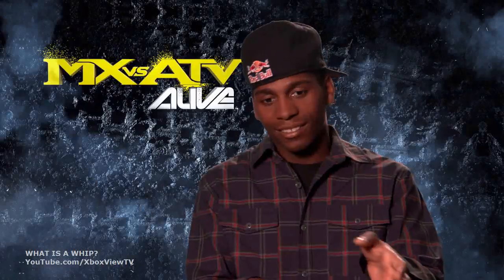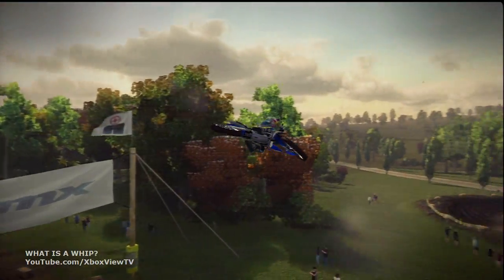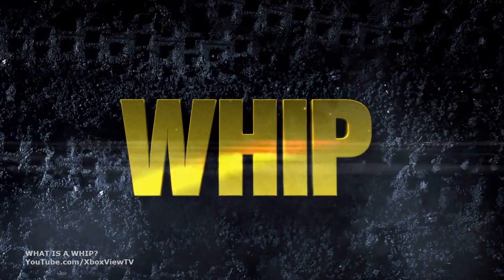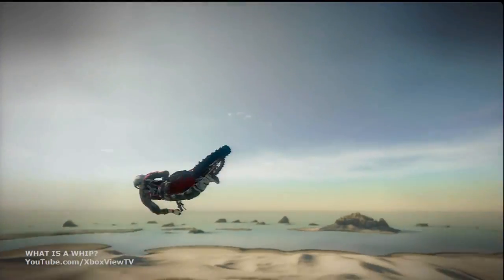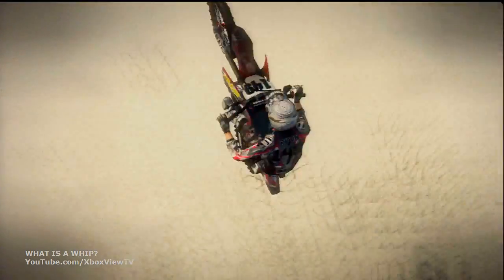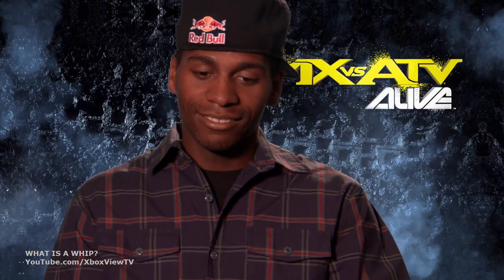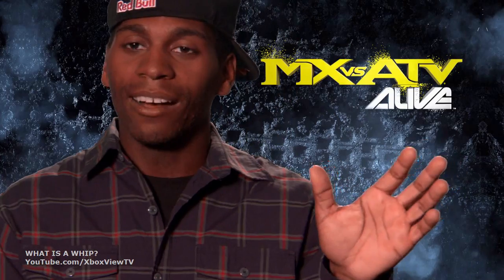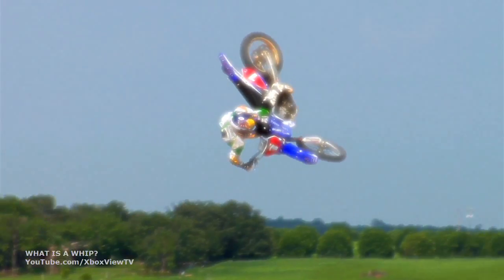MX vs. ATV Alive - What Is A Whip? (2011) OFFICIAL | HD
Think you got what it takes to pull off a monster whip? MX vs. ATV Alive, the next installment in the 10 million unit-selling franchise, scheduled for launch on May 10th, 2011, on Xbox 360 and PS3, for a suggested retail price of $39.99. MX vs. ATV Alive will also employ a method of digital content distribution that allows players to pay for only what they want to play. And for the first time in the series' history, MX vs. ATV Alive will feature a prominent motocross athlete on the cover and in a variety of in-game videos: two-time AMA Supercross Champion James Stewart.

PRE-ORDER "MX vs. ATV Alive" NOW

Developer: Rainbow Studios
Release: May 10, 2011
Genre: Extreme, Racing
Platform: Xbox 360, PS3
Publisher: THQ
ESRB: RP